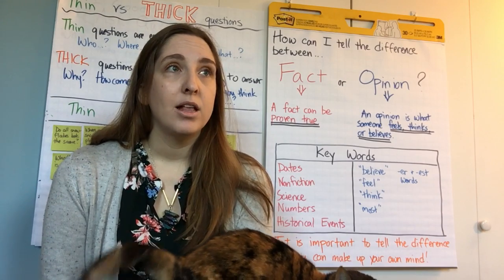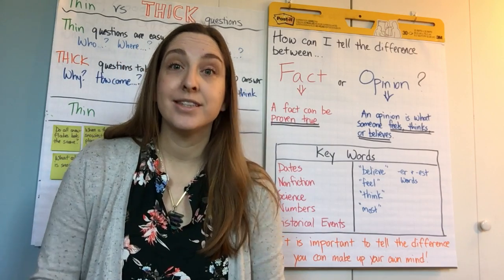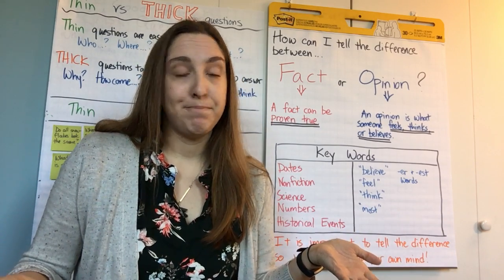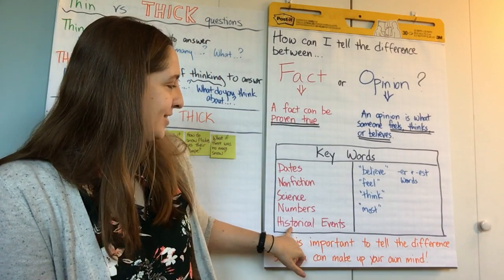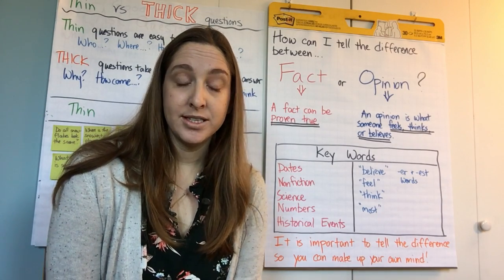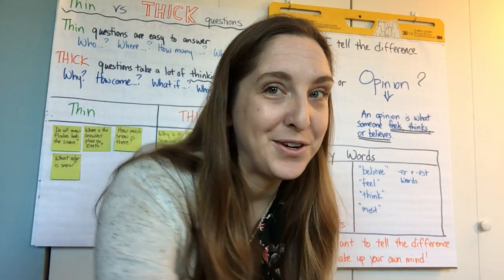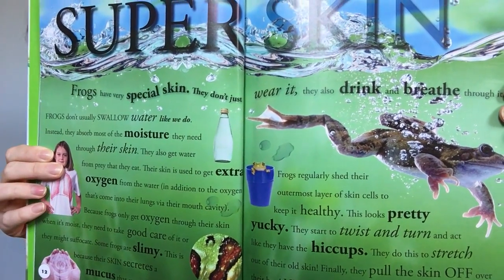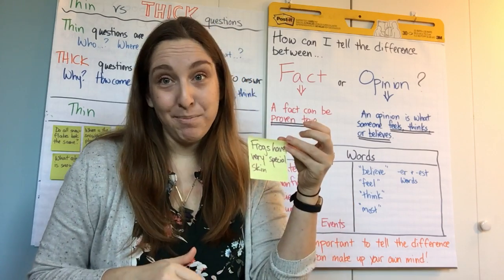Fact and Opinion introduction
Here's a lesson about how to tell the difference between fact and opinion, and why it is important!